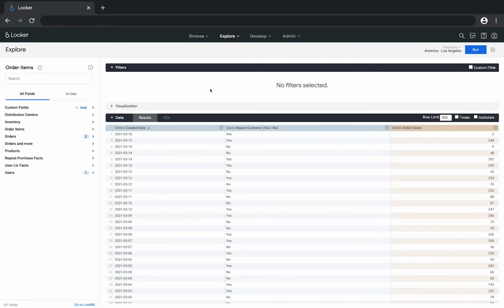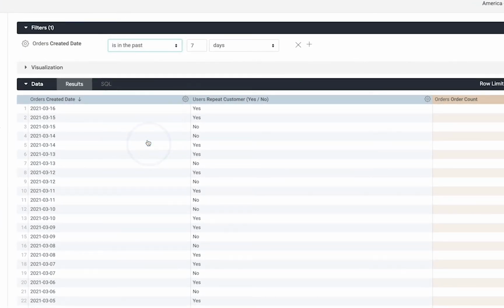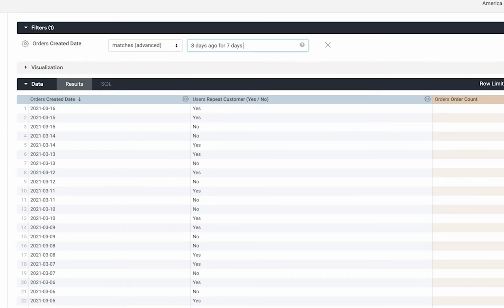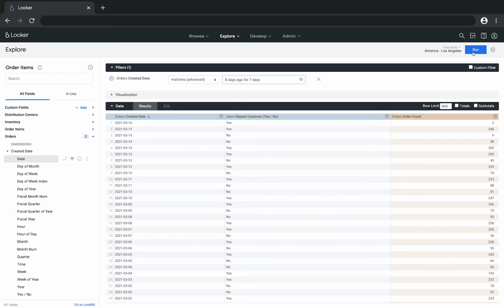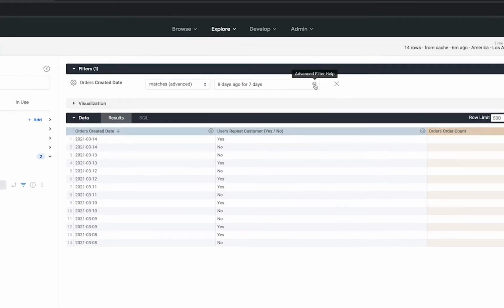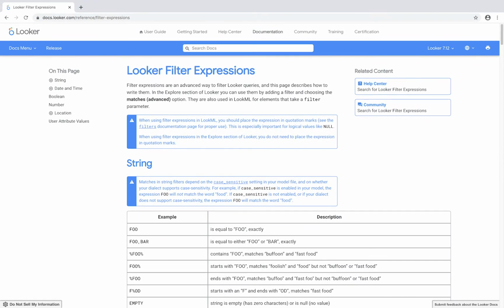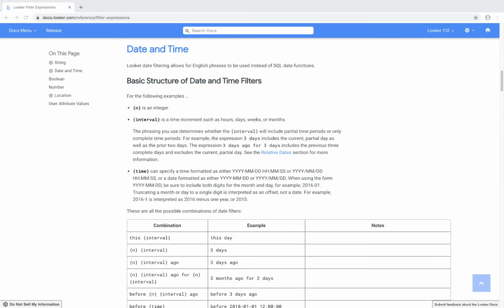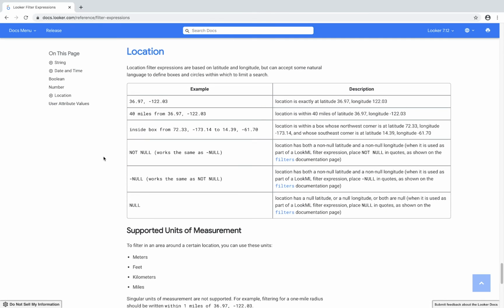Look & Learn - Advanced matches filters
Learn how to specify advanced filtering conditions for a single field using the "matches (advanced)" filter option.